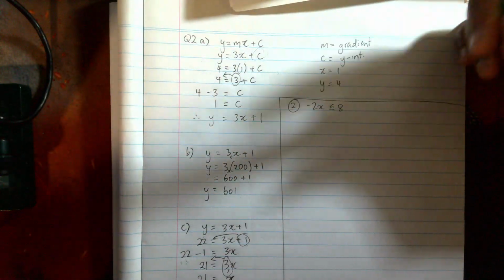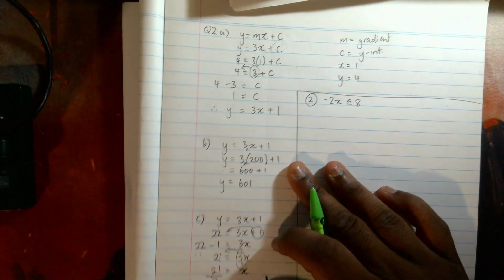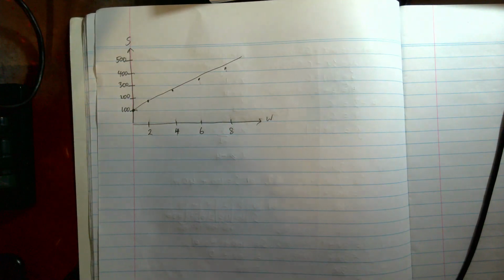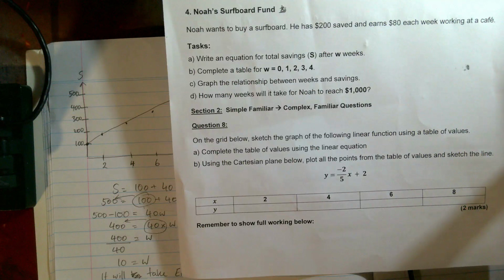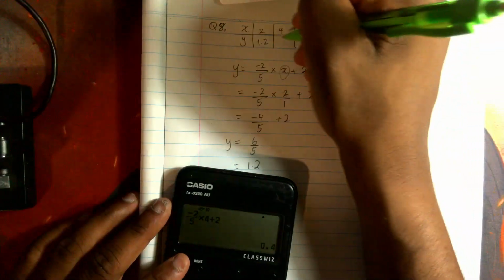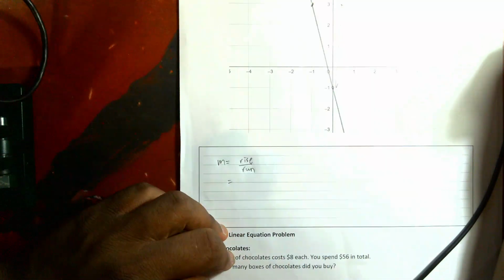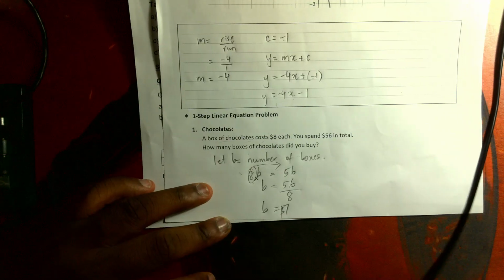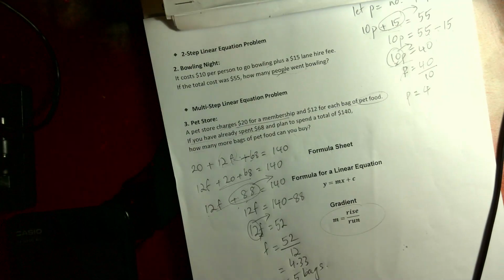MNSHS Term 4 MT Exam Yr 8